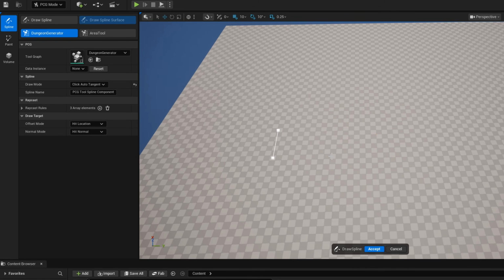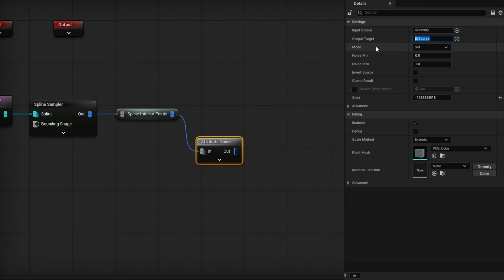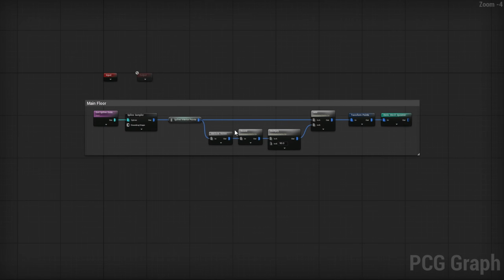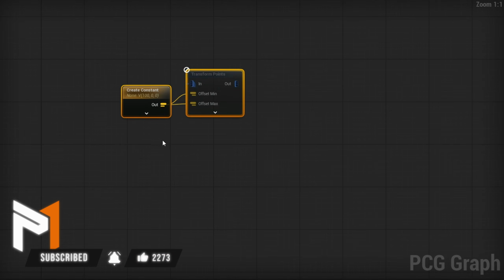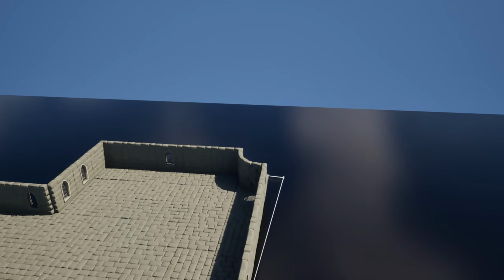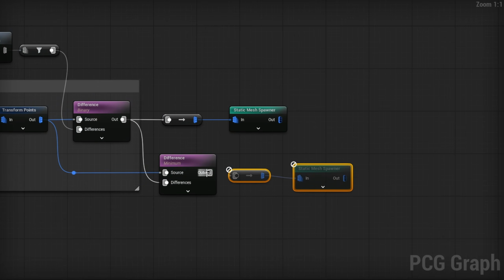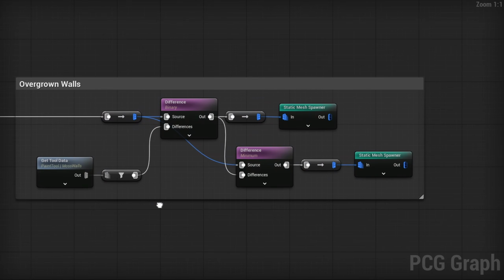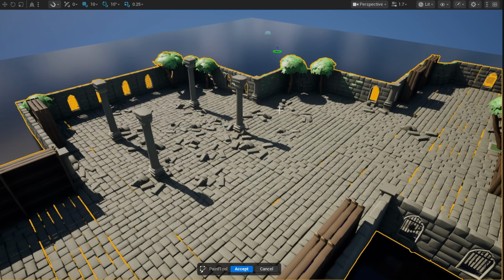A New Way To Create And Modify Dungeons Using UE5.7's PCG Mode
I go over how to use Unreal Engine 5.7's PCG Mode to draw out your dungeon shape, and then paint in variations and new meshes to customize it to your liking.

00:00 - Tutorial Result
01:24 - Setting Up Tool Settings for PCG Mode
02:37 - Rotated Floor Tiles
08:13 - Walls
12:26 - Inner and Outer Wall Corners
19:28 - Paint To Swap and Add Meshes